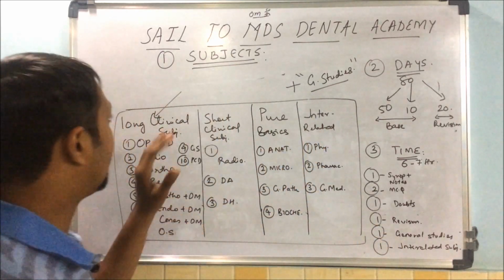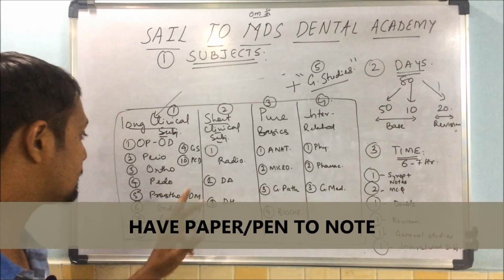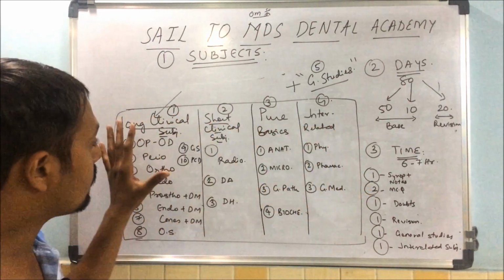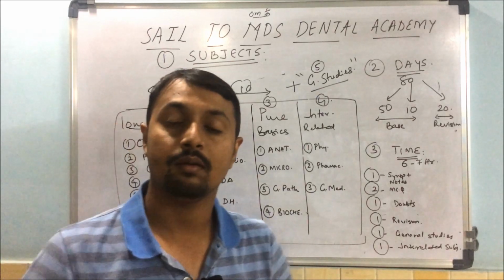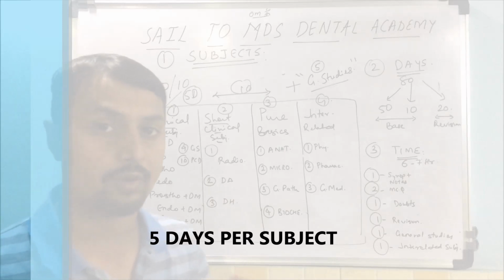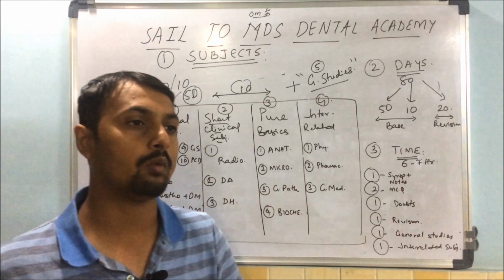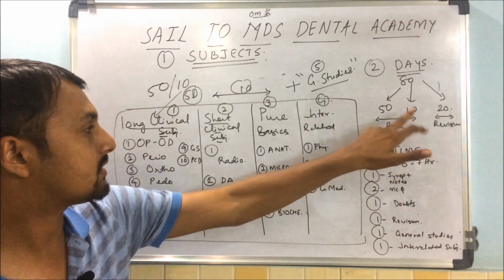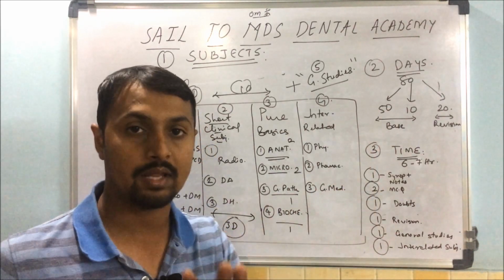GPSC DENTAL EXAM|How to Study For Exam |SAIL TO MDS DENTAL ACADEMY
Dr. Malay Trivedi, Pediatric Dentist, Asst. Prof. In the College of Dental Sciences.

This is a video regarding
GPSC Preparation key points.

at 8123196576